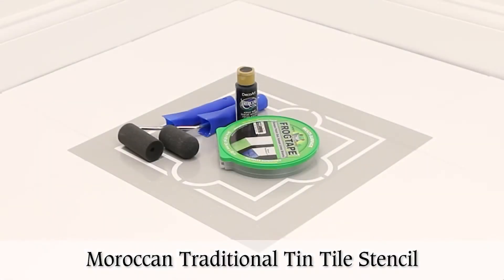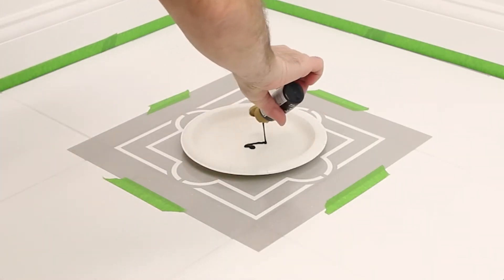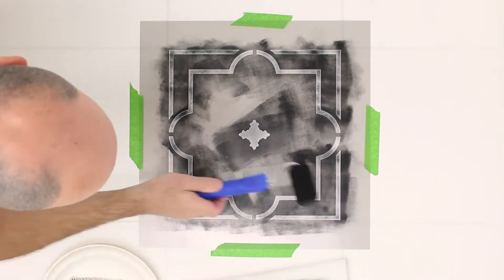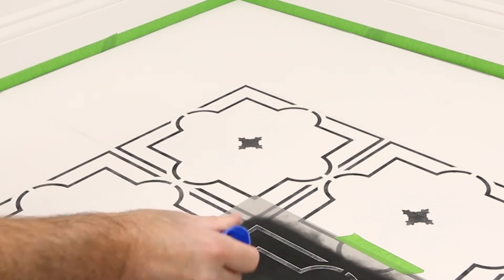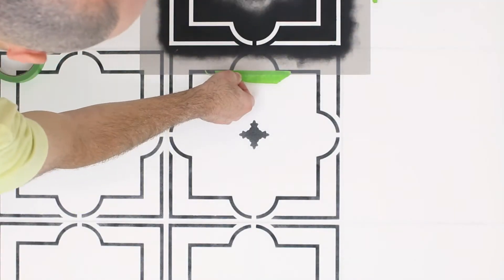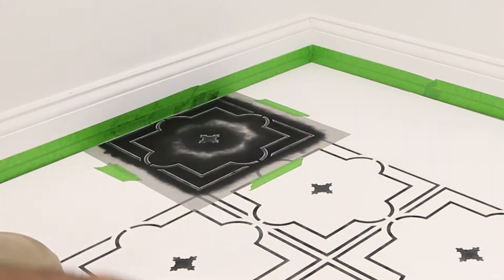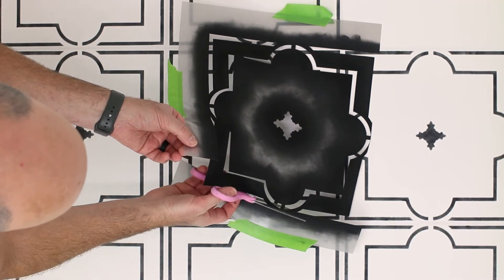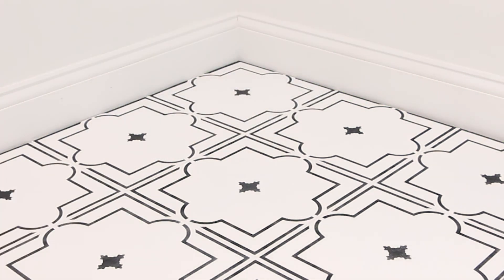Tiled Floor: a How to Stencil Project | Moroccan Traditional Tin Tile Stencil | Oak Lane Studio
🌊 Breathe some fresh Mediterranean air 🌊 into that old tile floor with this Moroccan Traditional Tin Tile Stencil from Oak Lane Studio.

0:00 Introduction
0:15 Sanding / cleaning your tiles
0:20 White base coat
0:29 Masking the edge of the floor
0:41 Positioning your stencil
0:55 How to stencil
2:34 Stenciling against a wall
3:59 Stenciling in a corner
4:37 The big reveal

➡️ Primer/paint for base color
➡️ Heavy-duty cleaning solution
➡️ Paper towels
➡️ Brush-on Gloss Acrylic Sealer

1️⃣ After sanding and thoroughly cleaning your tiles, give them give them a few coats of an outdoor primer/paint combination.
Next, use Frog Tape painter's tape to mask the edges of the wall around your floor.
Spray the backside of your stencil with Repositionable Spray Adhesive and wait about 30 seconds before positioning.
Add some pieces of Frog Tape for extra security.
Shake your bottle of black Americana Acrylic Paint before pouring out a small amount onto a paper plate.
2️⃣ Evenly soak the high-density foam roller with paint - then remove excess paint by rolling it on a stack of paper towels.
The roller should be barely wet - too much paint will result in bleeding underneath the stencil.
Apply the paint through the stencil using numerous light coats.
Rolling the brush in one direction only will help reduce blotchiness.
Once finished, simply lift the stencil and move it to the next tile.
Save the tiles adjacent to the wall for last.
3️⃣ Once all the middle tiles are completed, take a pair of scissors and trim one side of the stencil where the pattern ends.
Place the stencil on the tile with the trimmed edge up against the wall.
For the edge, where the roller cannot reach, use a stencil brush to lightly fill in the pattern.
As with the roller, remove excess paint from the brush by swirling it on the paper towel stack.
For the corners, carefully cut away an additional side of the stencil being careful to leave any stencil breaks in place.
4️⃣ Add some tape to any gaps between the pattern and the wall or if necessary to hold loose portions of the stencil in their proper location.
Once finished, lift the stencil and peel away the masking tape to reveal your stylish new Moroccan Tin Tile floor!
If desired, add a few coats of American Acrylic Sealer to protect your new floor from wear and tear.

👉 For more tips and ideas, visit OakLaneStudio.com today.